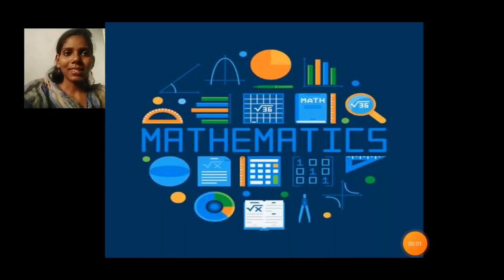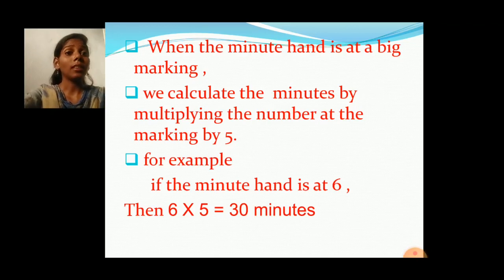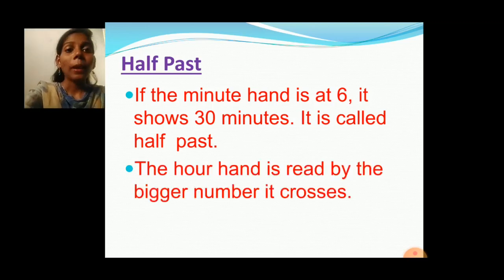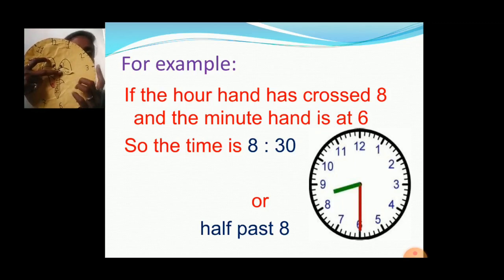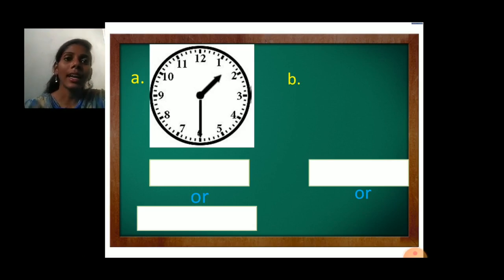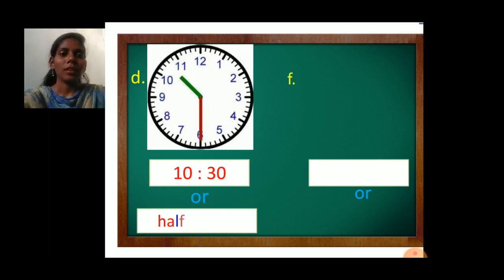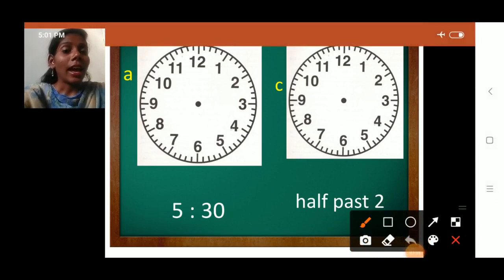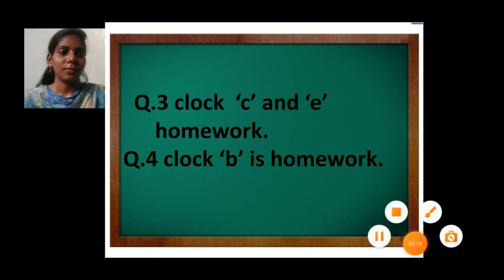class2_maths_chapter no 8_ time_14 December 2020_part3